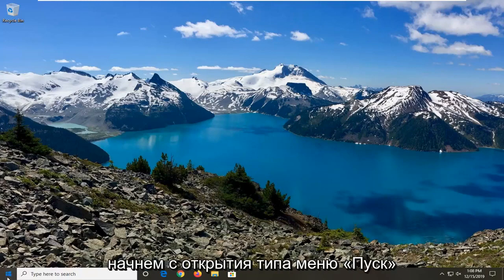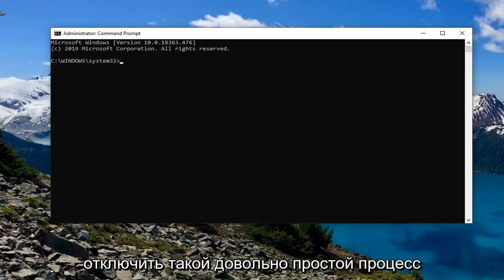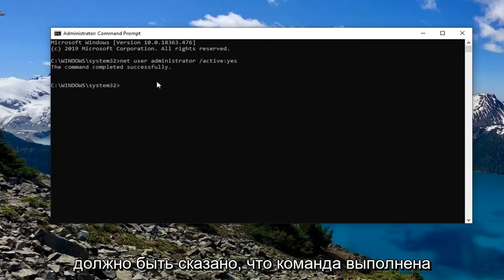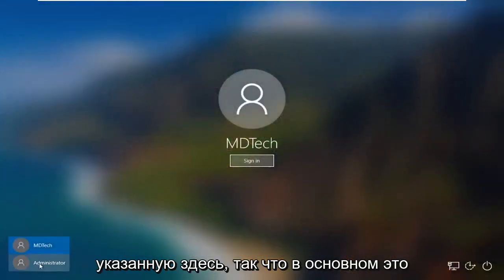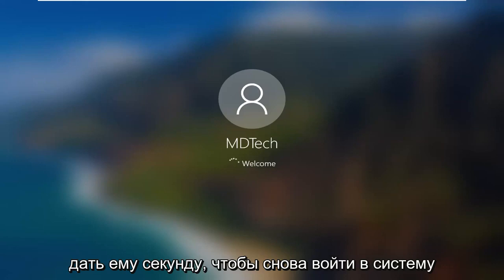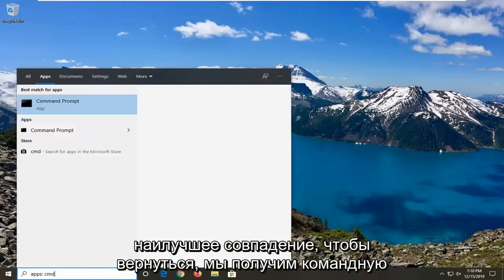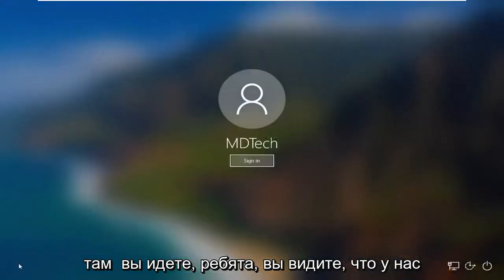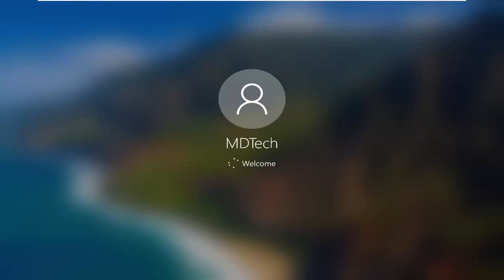Включить, отключить или удалить встроенную учетную запись администратора в Windows 10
Включение или отключение учетной записи администратора на экране входа в систему в Windows 10 и Windows 11 [Учебник]

В этом руководстве показано, как включить или отключить скрытую встроенную учетную запись администратора с повышенными правами в Windows 10.

В ситуации, когда у вас есть несколько пользователей на ПК с Windows 10 дома или в офисе, где учетную запись Windows 10 необходимо отключить из соображений безопасности или из-за того, что этот конкретный пользователь создал неудобства, рекомендуется отключить пользователя вместо того, чтобы просто удалить эту учетную запись. Таким образом, если вы захотите включить его позже, вы всегда сможете это сделать.

В этом руководстве по Windows 10 я расскажу вам, как отключить, а затем включить учетную запись Windows 10. Это может быть локальная учетная запись или учетная запись, созданная с использованием учетной записи Microsoft. Этого можно добиться как с помощью интерфейса «Управление компьютером», так и с помощью командной строки.

Когда вы находитесь на экране входа или приветствия, учетная запись администратора по умолчанию недоступна в Microsoft Windows 10. Вы можете включить эту функцию, выполнив следующие действия.

Прежде чем начать, вы должны знать, что это работает только с выпусками Windows 10 Pro и Windows 10 Enterprise, и ваша учетная запись должна быть учетной записью администратора. Если вы используете домашнюю версию Windows 10, она вам не подойдет.